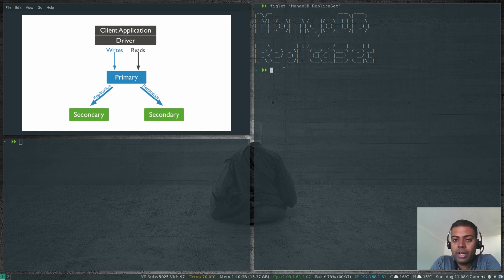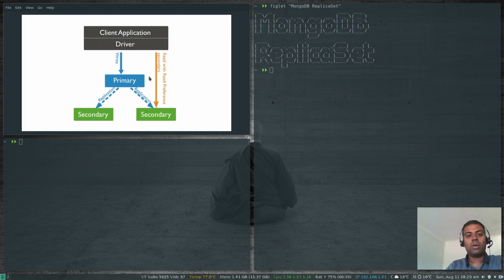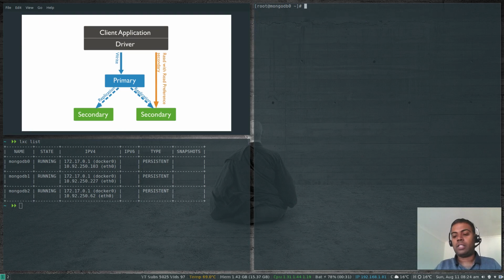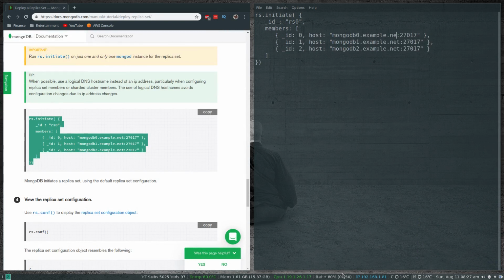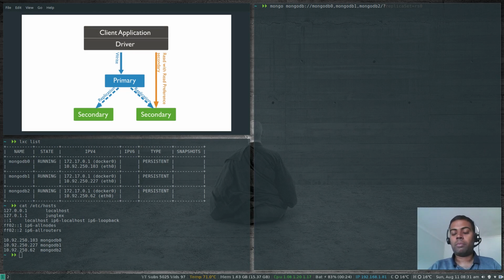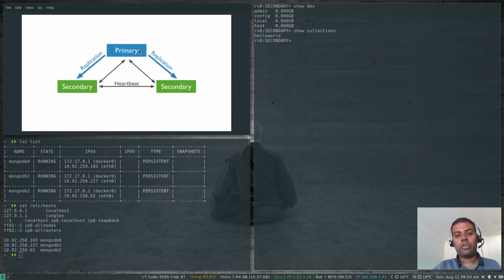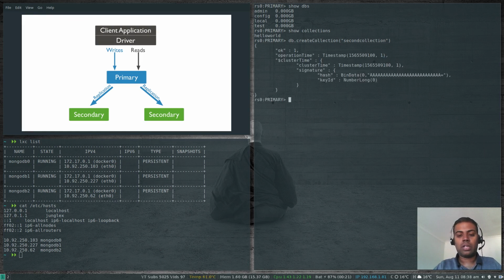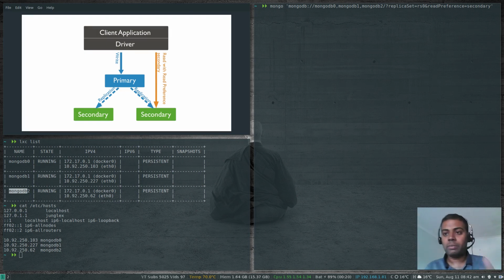[ MongoDB 6 ] How to Deploy a MongoDB ReplicaSet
In this video, I will talk about MongoDB replicaset and how to deploy it. I will also go over simulating a failure and test how the primary election happens.
Replicasets are used for High Availability and Disaster Recovery scenarios. Its quite easy to set up MongoDB replication. Follow along to find out how to do that.